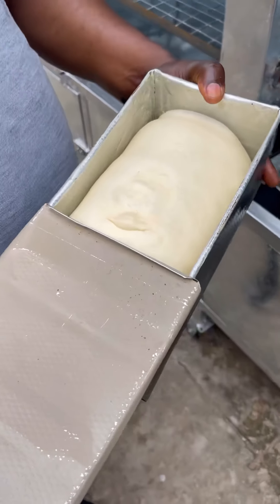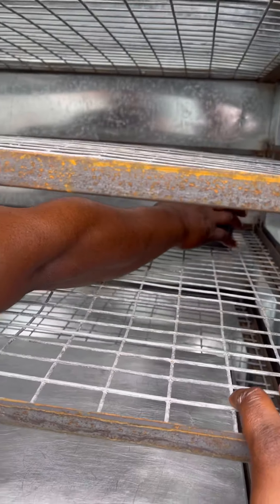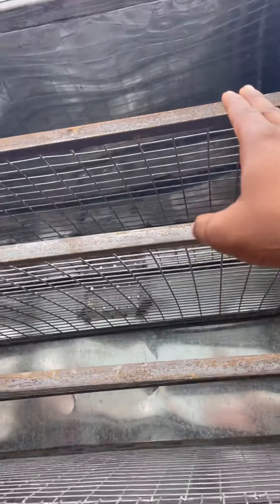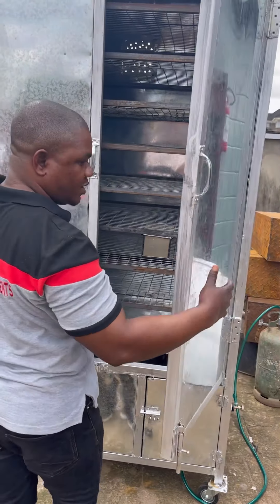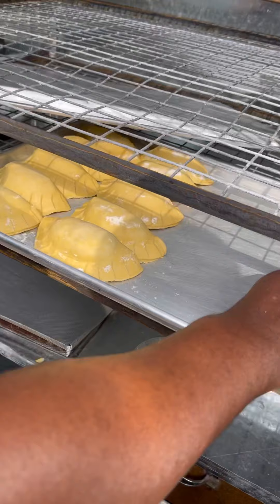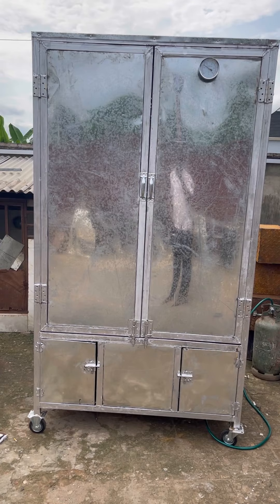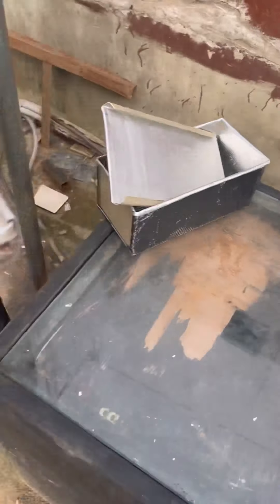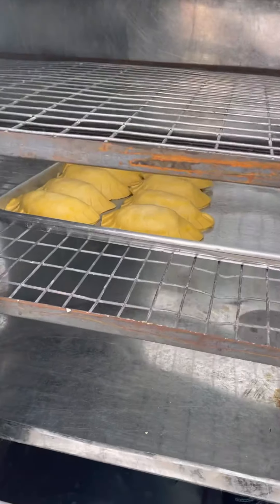One bag oven for bread, meat pie, burger bread etc fabrication in Lagos, Nigeria.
Test running one of the ovens for bakery purposes. The 500 capacity is also one bag of flour oven ✊🏾